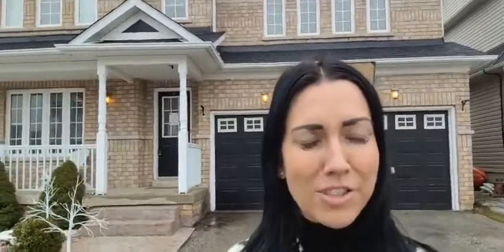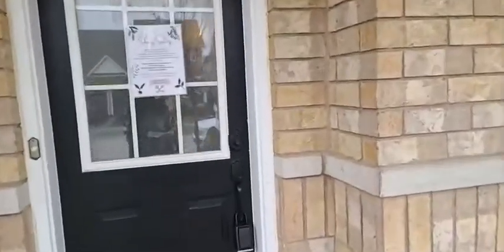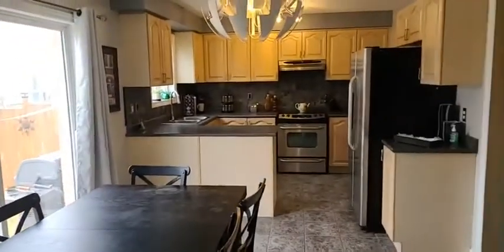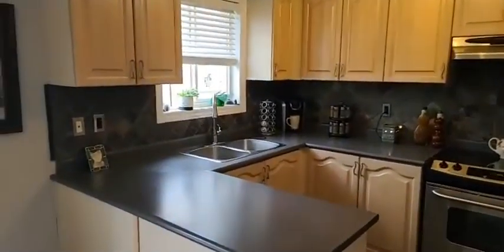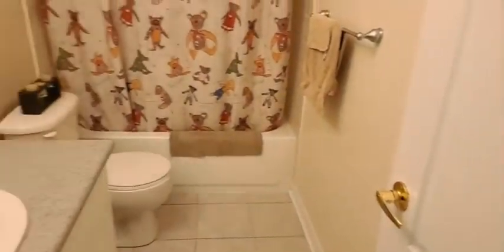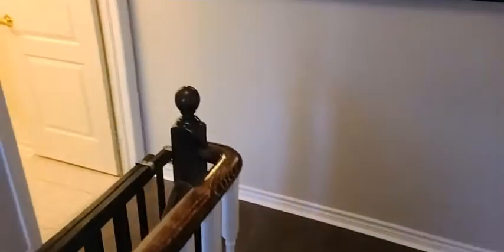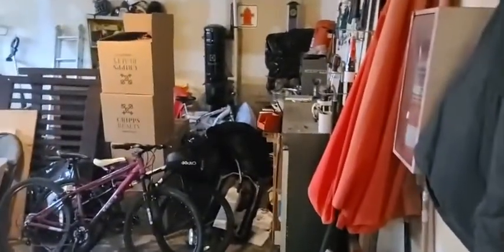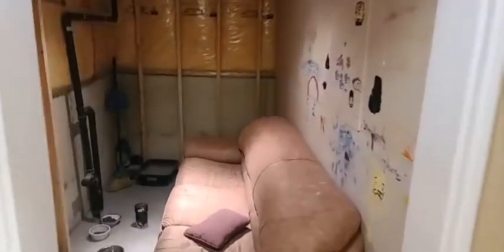181 Succession Crescent, Barrie, Ontario L4M 7H5 Live Virtual Tour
181 Succession Crescent, Barrie, Ontario L4M 7H5 Live Virtual Tour

Lovely detached two story home in the highly sought after Innishore neighbourhood in south-east Barrie; great school district, close to downtown/lake Simcoe. Spacious family room leads into the open concept living/kitchen layout. The kitchen features maple cabinets, tiled floors, slate backsplash and walk out to backyard. Upstairs is 3 bedrooms including master with 4pc ensuite. Fully finished basement with one extra bedroom, exercise room and rough in for extra bathroom. Check it out!